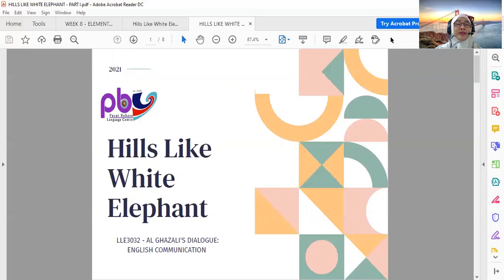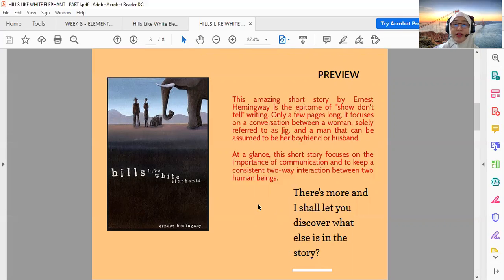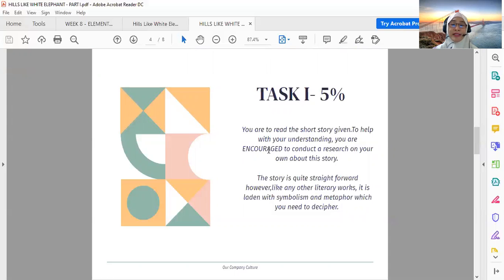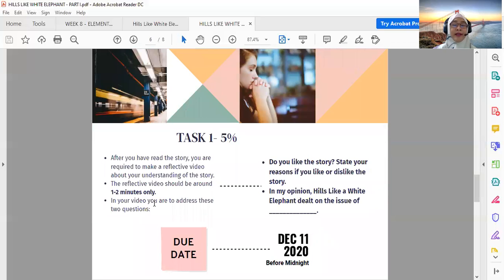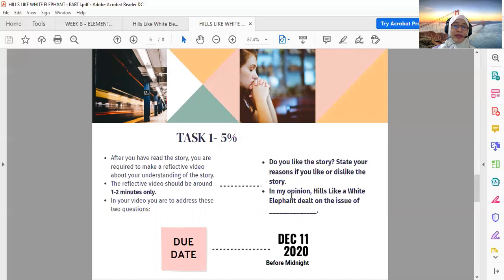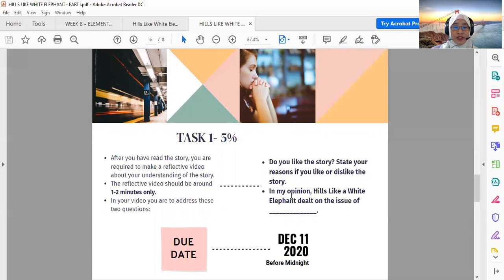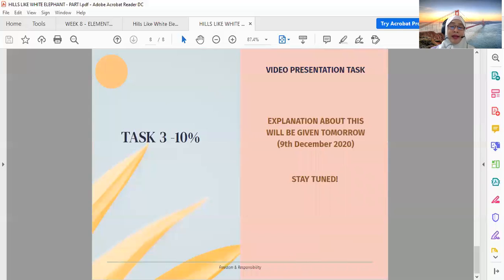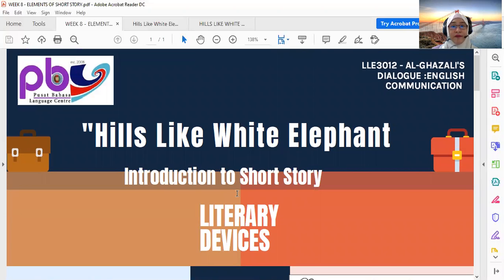Offline Lecture - Hills Like White Elephant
This video is created  for students of 2TSK2 from LLE3032 - Al Ghazali's Dialogue class.